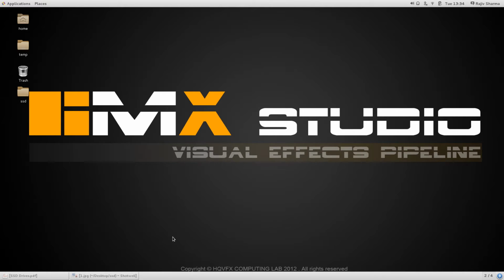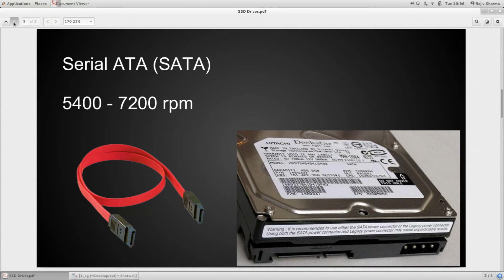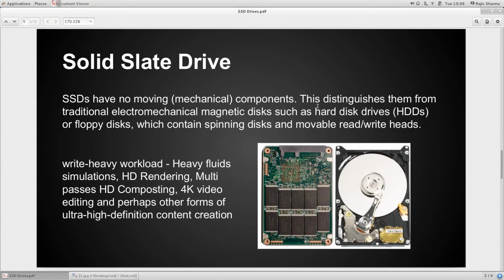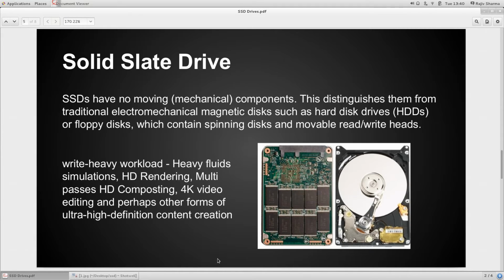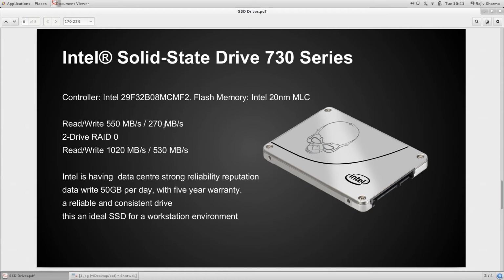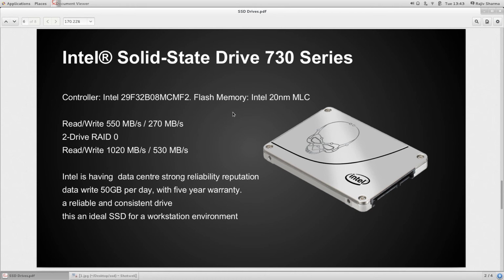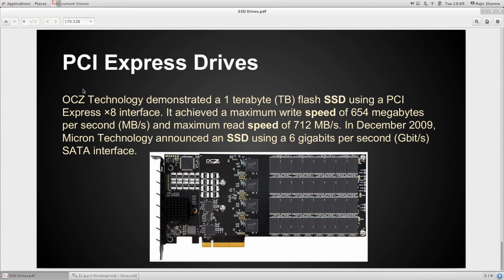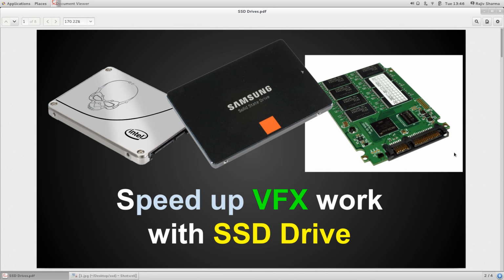Speed up your VFX work with SSD Drives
solid-state drive (SSD) is good for:-
bootup system fast
load applications data and launch faster.
write-heavy workload - Heavy fluids simulations, HD Rendering, Multi passes HD Composting, 4K video editing and perhaps other forms of ultra-high-definition content creation

SSDs have no moving (mechanical) components. This distinguishes them from traditional electromechanical magnetic disks such as hard disk drives (HDDs) or floppy disks, which contain spinning disks and movable read/write heads.

Recommended SSD Drives :
1. Intel® Solid-State Drive 730 Series
Controller: Intel 29F32B08MCMF2. Flash Memory: Intel 20nm MLC
Read/Write 550 MB/s / 270 MB/s
2-Drive RAID 0
Read/Write 1020 MB/s / 530 MB/s
Intel is having  data centre strong reliability reputation
data write 50GB per day, with five year warranty.
a reliable and consistent drive
this an ideal SSD for a workstation environment
Very Expensive

2. SAMSUNG SSD 840 PRO
Controller: Samsung 3-core MDX. Flash Memory: Samsung 21nm Toggle Mode MLC.
less power consumption - good for laptops
Slightly faster effective speed.
Cheaper than Intel 730

1.you can not remove starting 3 second vfxpipeline intro
2.you can not re-upload vfxpipeline channel videos on YouTube or any other website.
3.you can share the links of vfxpipeline channel videos.
4.you can download and share with others for Free.
5.All Free Content : you can not sell vfxpipeline channel videos